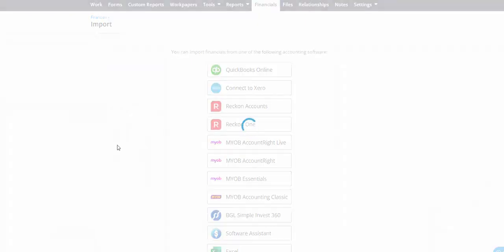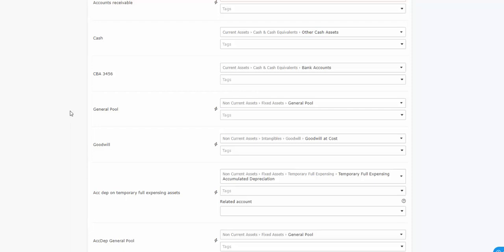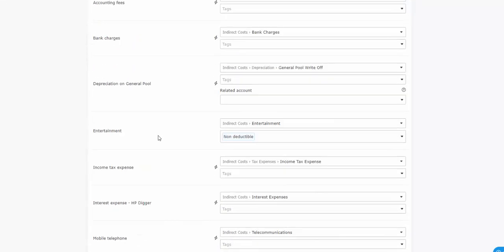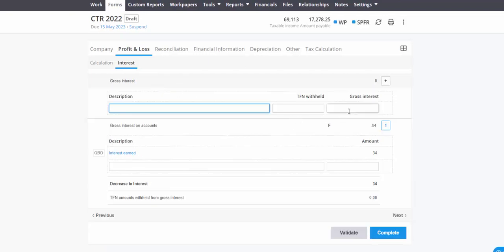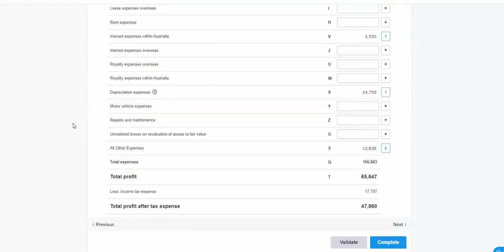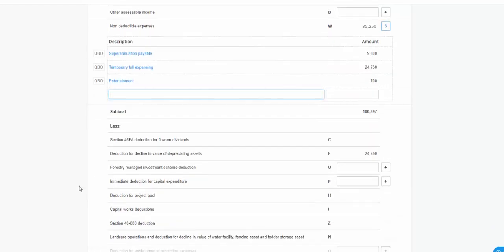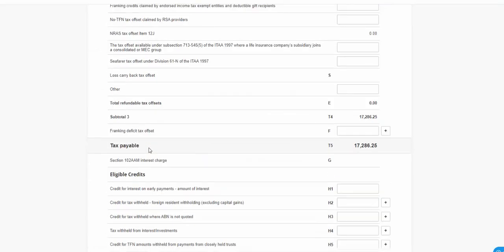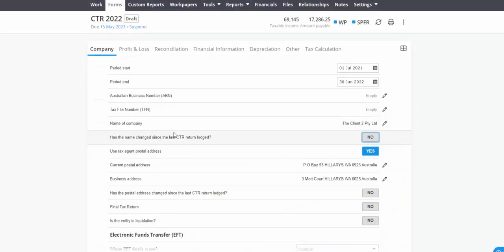Company Tax Return 2022 via 'QuickBooks Online'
Completing a company tax return for year ended 2022 with a 'QuickBooks Online' data import -
Mapping & classification
Understanding the reconciliation section